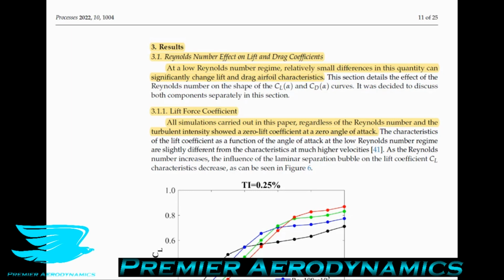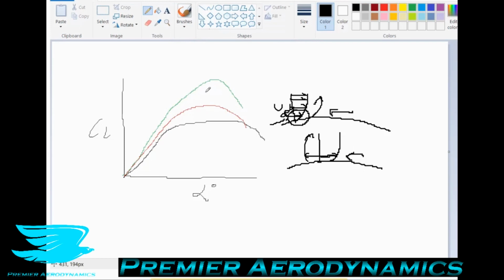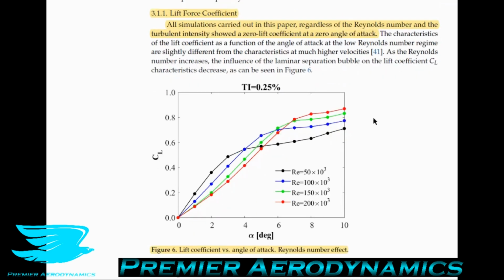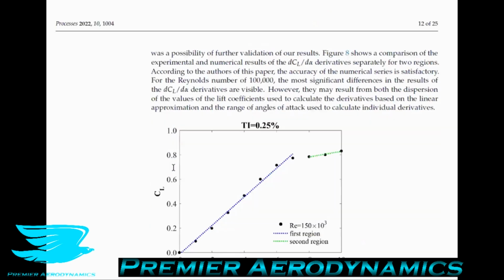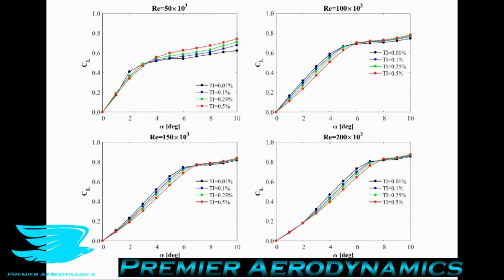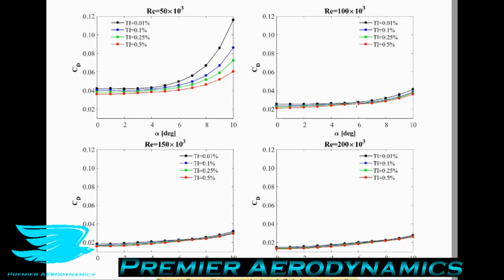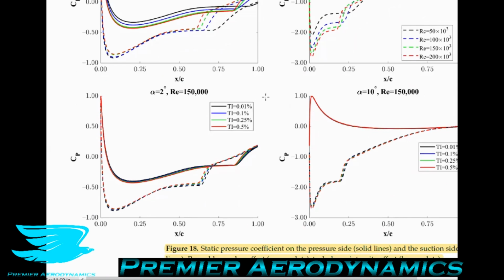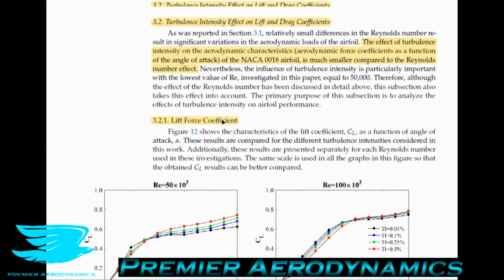How Turbulence Intensity affects NACA 0018 Airfoil Performance part 2 - Podcast #125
How does the turbulence intensity of the freestream flow at low Reynolds numbers affect the aerodynamics of a NACA 0018 airfoil?

Find out more in part 2 of this podcast series!